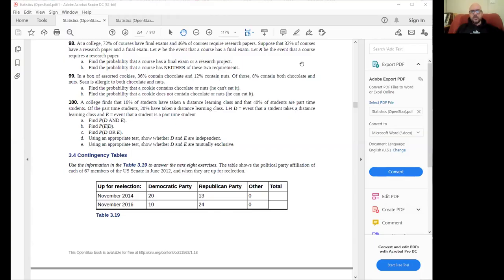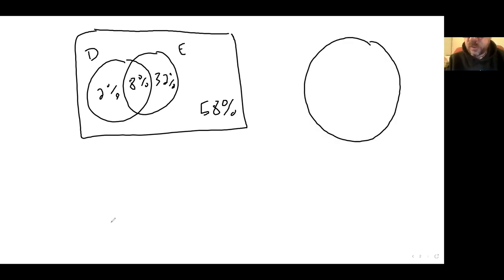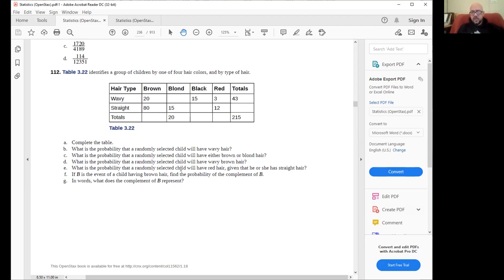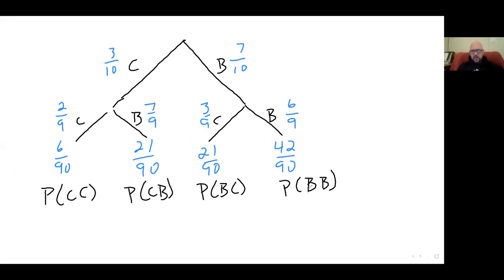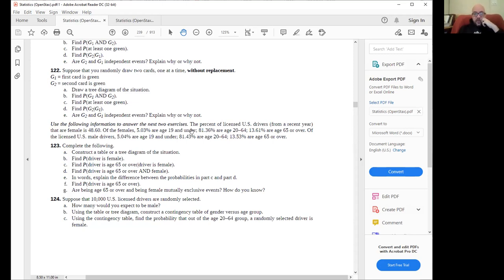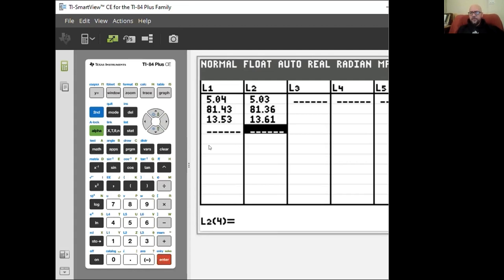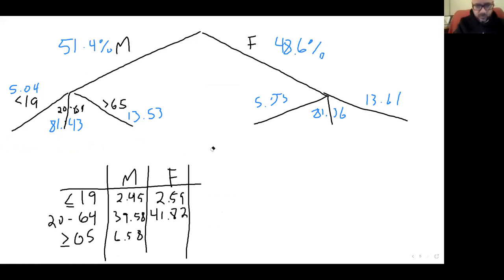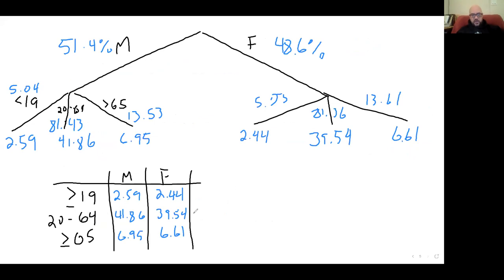HW #5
Going over homework #5